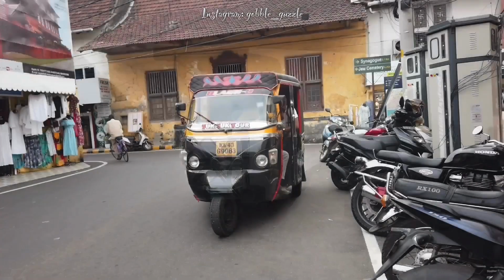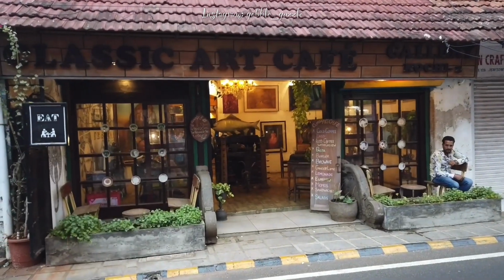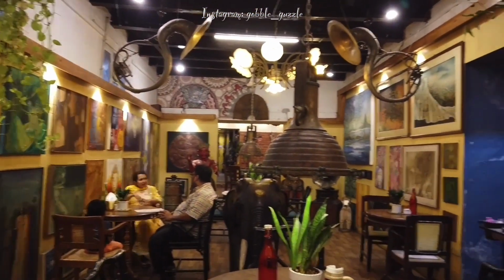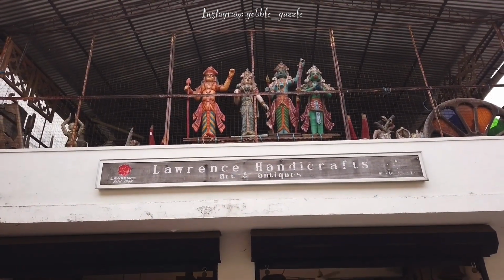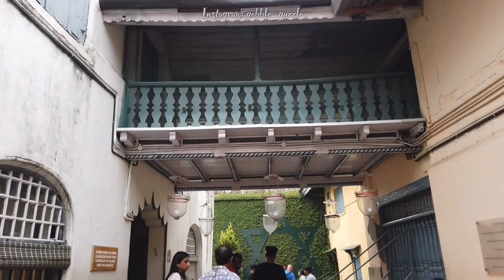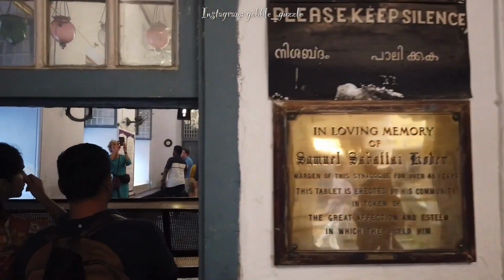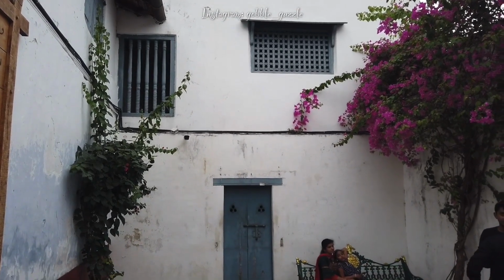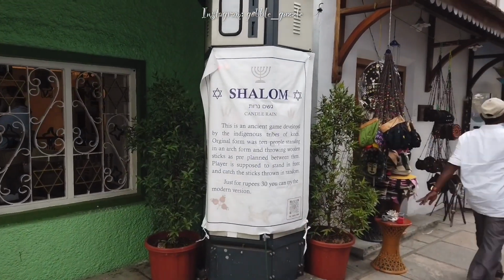KOCHI 🇮🇳 || CLASSIC ART CAFE & PARADESI SYNAGOGUE || what a rich heritage to be discovered!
I post every Wednesday and weekends!!